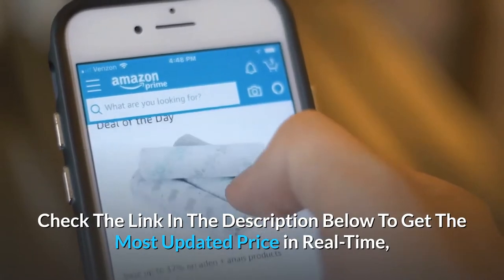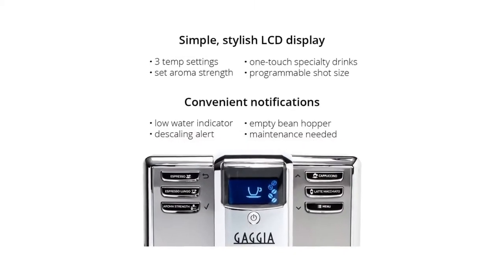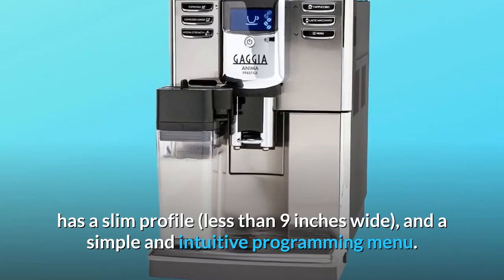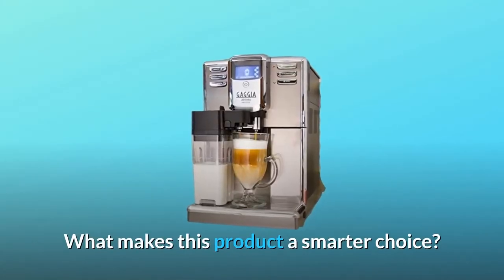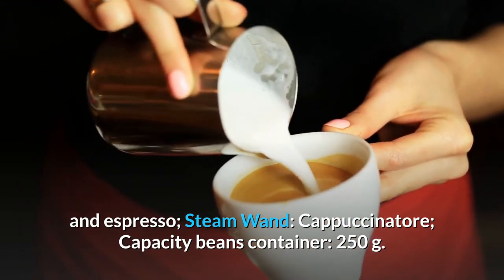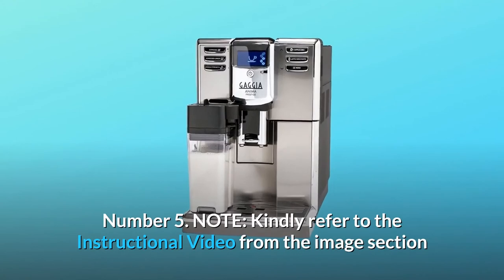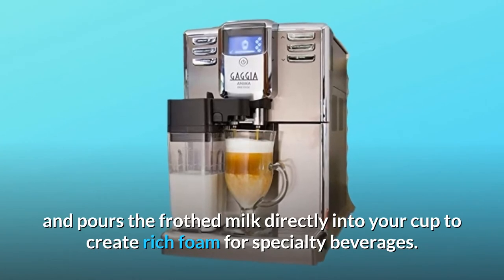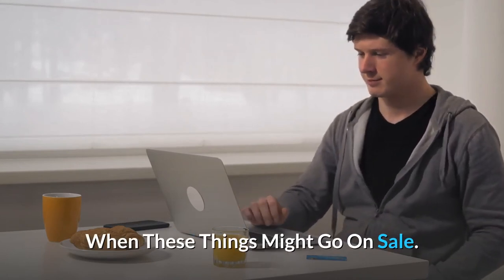Gaggia Anima Prestige Automatic Coffee Machine Review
Check Amazon's latest price (These things might go on Sale)

Gaggia Anima Prestige Automatic Coffee Machine - gaggia anima prestige automatic coffee machine review.

anima prestige by gaggia automatic coffee machine review.
watch the video review anima prestige by gaggia automatic coffee machine ..

descaling a gaggia anima prestige coffee machine - gaggia caffe tv.
compare the features of gaggia automatic coffee machines including brera  velasca  velasca prestige  anima and anima prestige.
this video demonstrates how to program the volume using the gaggia anima prestige espresso machine.

gaggia anima prestige - review: gaggia anima prestige espresso machine.
how to use the gaggia anima prestige and get the best coffee results. this video includes a demonstration on the gaggia anima prestige.
what are the disadvantages of the gaggia anima prestige?..
descaling a gaggia anima prestige coffee machine - gaggia caffe tv. marc and todd from whole latte love take a look at the gaggia anima prestige super-automatic espresso machine.

Gaggia Anima Prestige Coffee Machine - gaggia anima prestige automatic coffee machine review.
descaling a gaggia anima prestige coffee machine - gaggia caffe tv. watch the video review anima prestige by gaggia automatic coffee machine .. anima prestige by gaggia automatic coffee machine review.
 gaggia anima prestige is a good fully automatic space-saving coffee machine with lots of stainless steel  high-end plastics  and little frills...

Anima Prestige Automatic Coffee Machine - gaggia anima prestige automatic coffee machine review.

gaggia anima prestige automatic coffee machine review - gaggia anima prestige coffee machine.

gaggia ri8762 anima prestige super automatic espresso machine, silver.
the anima prestige was introduced in the fall of 2015  and is the top model in gaggias new anima line of automatic espresso machines..

Anima Automatic Coffee Machine - gaggia anima prestige automatic coffee machine review.

The Gaggia Anima Prestige has the qualification of being the completely one-contact machine in Gaggia's Anima arrangement. Like the Anima and the Deluxe, the Prestige has programmable catches, yet what separates it is the auto-foaming milk carafe.

The Anima Prestige highlights tempered steel front framing for a cutting edge style that fuses exemplary Gaggia flare for a really ageless plan, has a thin profile (under 9 inches wide), and a straightforward and instinctive programming menu.

Number 1. ONE TOUCH BREWING AND FROTHING: Bean-to-cup include with programmed milk foaming for cappuccinos, macchiatos and lattes. Force Cord Length : 48 inches.

Number 2. PROGRAMMABLE: Programmable preparing choices for lattes, cappuccinos, macchiatos and espresso;Steam Wand: Cappuccinatore; Capacity beans holder: 250 g.

Number 3. Simple ACCESS TO WATER RESERVOIR AND BEAN HOPPER: Features a removable 60 oz water repository that can be gotten to on the upper left of the machine, and a 8.8 ounce limit bean container with access from the upper right of the machine.Pump pressure:15 Bar.

Number 4. 2 YEAR WARRANTY: Hassle free long term guarantee took care of by Gaggia USA straightforwardly.

Searches related to Gaggia Anima Prestige Automatic Coffee Machine Review